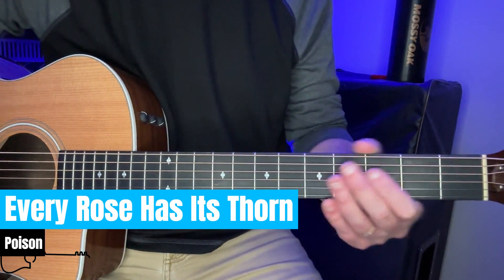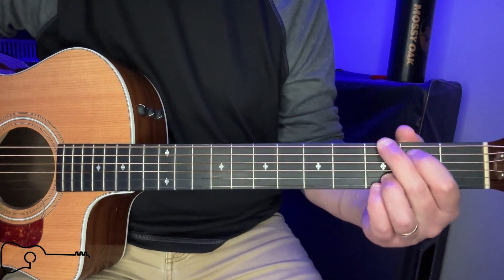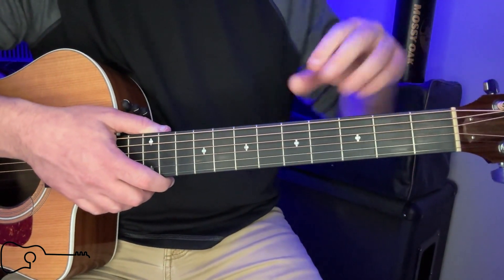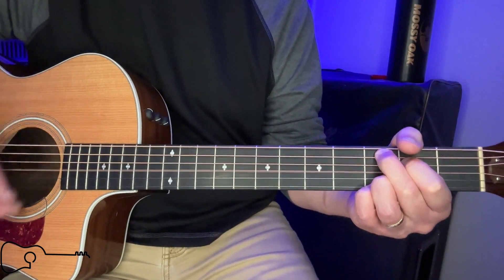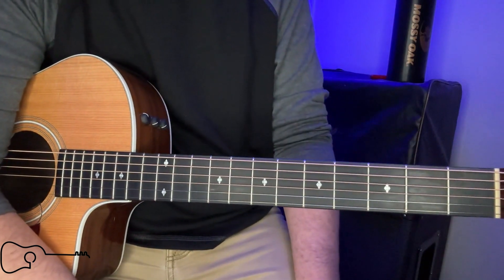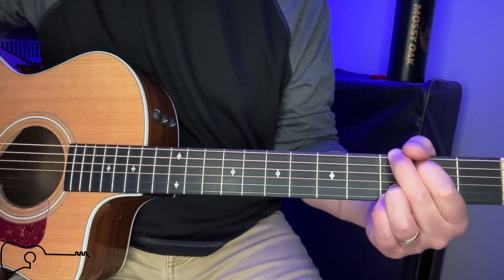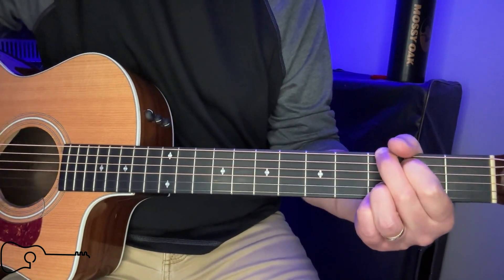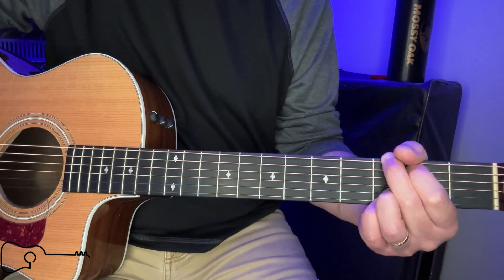BEGINNER LESSON! How to Play 'Every Rose Has Its Thorn' on Guitar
This is a guitar tutorial for you to learn how to play the 80's Rock hit Every Rose Has it's Thorn by Poison.  In this video guitar lesson, I'm going to teach you how to play the chords in all sections of the song and show you the strumming pattern to Every Rose Has it's Thorn on acoustic guitar. I will help you know where I am at in the song by accompanying the lyrics of the song to make it easier to learn!

Below you will find a summary of this video lesson from Wade Richard with Learn Easy Guitar Tunes.  Learn Easy Guitar Tunes is a place for beginners, intermediate, and advanced players to learn how to play your favorite hit country and rock songs by many different country artists on guitar. Through these guitar lessons, I hope to make you a better guitar player.  Let's learn guitar and easy songs together.

00:00-00:34: The instructor introduces "Every Rose Has Its Thorn" by Poison and mentions that the lesson will be in regular tuning (key of G) rather than the song's original E flat tuning. The required chords are G, Cadd9, D, D/F#, and E minor.
01:24-02:32: The intro and first verse are demonstrated, using G, Cadd9, and D chords. The strumming pattern is laid-back, with noticeable accents on specific beats. The instructor highlights the different timing for chord changes between lines.
03:11-04:09: The chorus is played, which follows a similar pattern to the verse with G, Cadd9, and D chords. After the chorus, the song transitions into a brief instrumental section with the same chord progression.
05:05-05:54: The bridge is introduced, incorporating E minor for the first time. The bridge progression is demonstrated with E minor, D, Cadd9, G, and D/F# chords, followed by a guitar solo that combines intro strumming with bridge elements.
06:39-08:23: The instructor repeats the bridge progression and then demonstrates another verse. They emphasize the quick chord changes and end the lesson by encouraging viewers to subscribe and comment.

I love hearing from you all, so leave a comment or make a video suggestion!

Taylor 814ce Builder's Edition
Taylor 214ce Deluxe Grand Auditorium
Elixir Strings